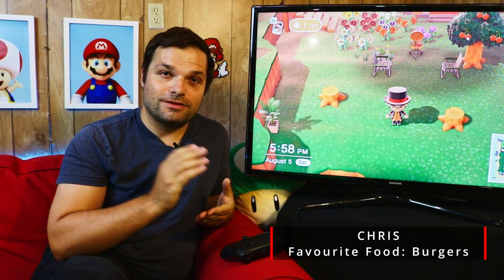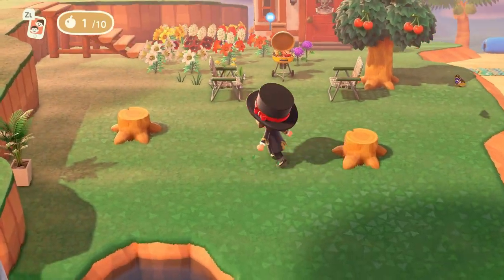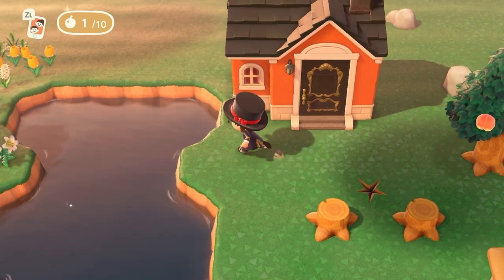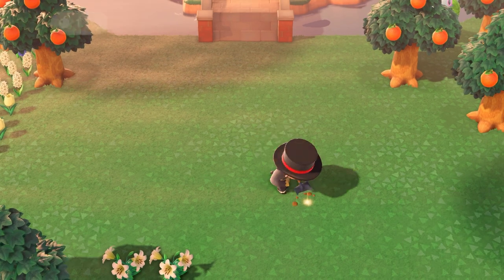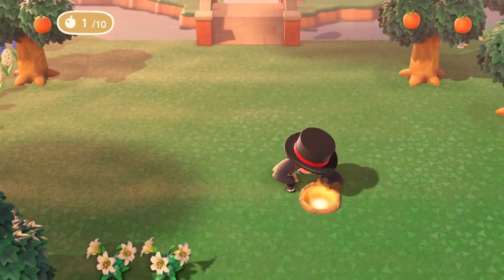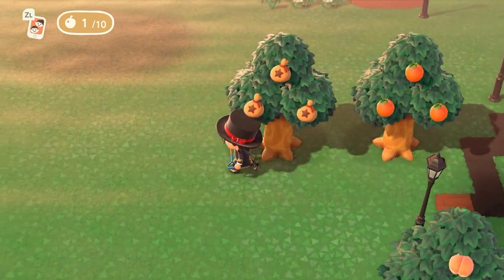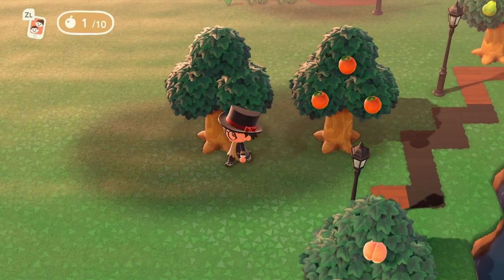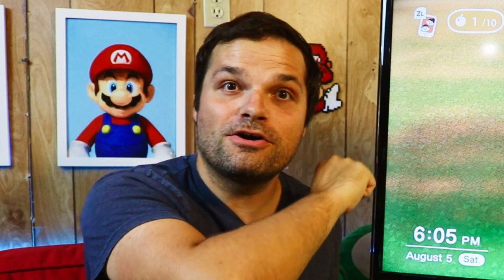How to grow a MONEY TREE in Animal Crossing New Horizons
Have you ever been told money doesn't grow on trees? If so, you have been LIED TO!